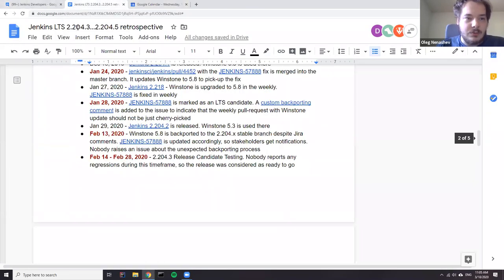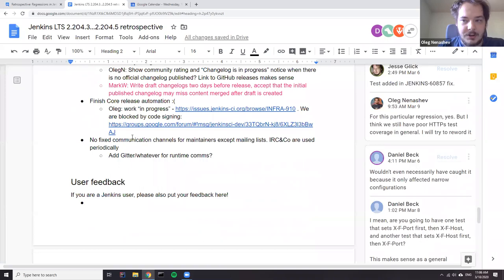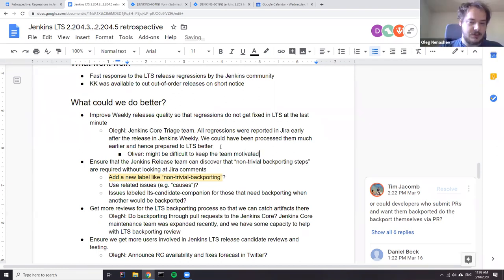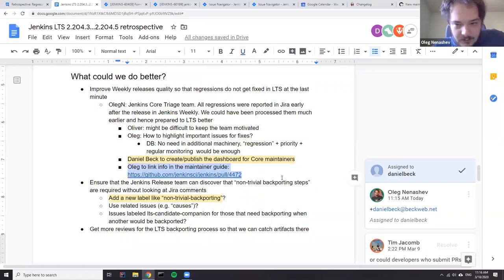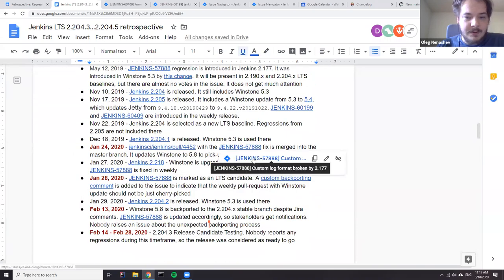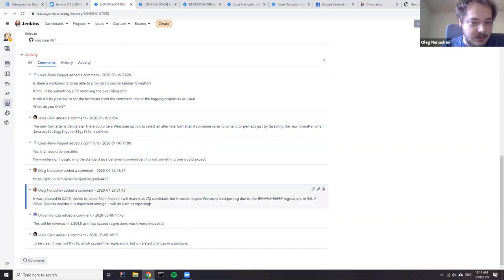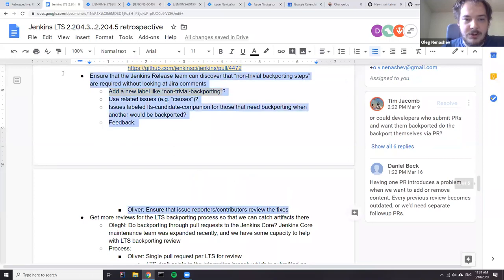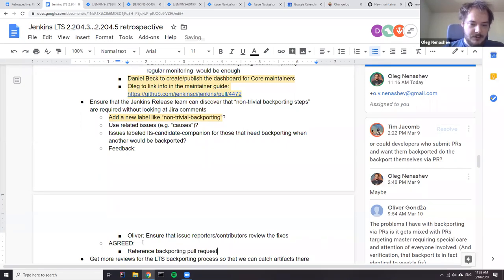Retrospective: Regressions in Jenkins 2.204.3...2.204.5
We had serious regressions in the 2.204.x LTS baseline starting from 2.204.3 which was released on Feb 28 (changelog). We held a retrospective to to discuss what we could do better in the next releases to prevent such issues from happening again.